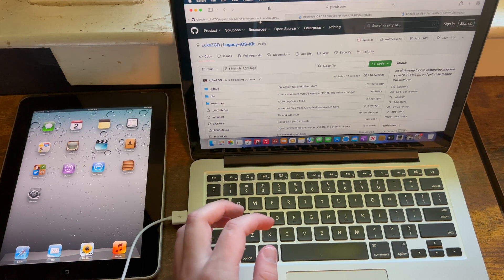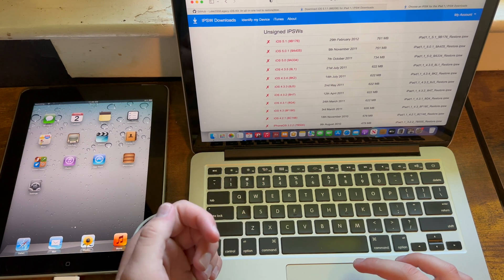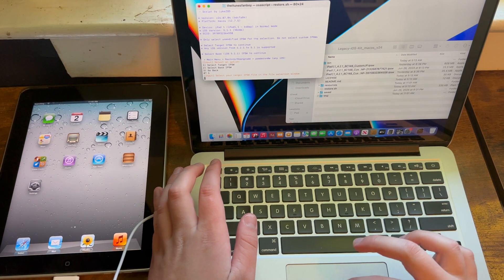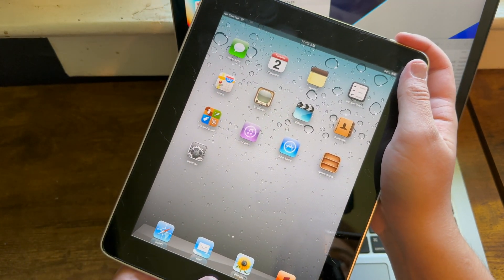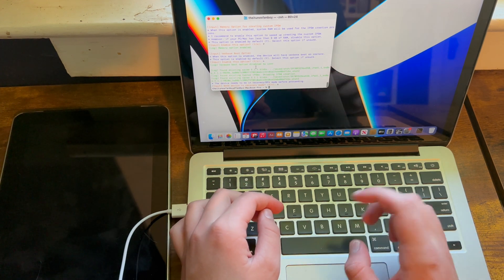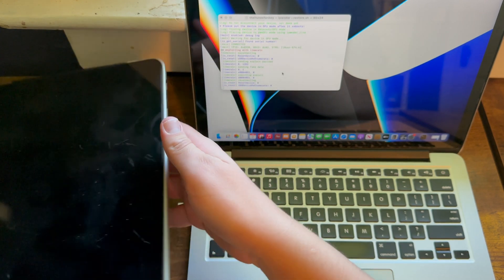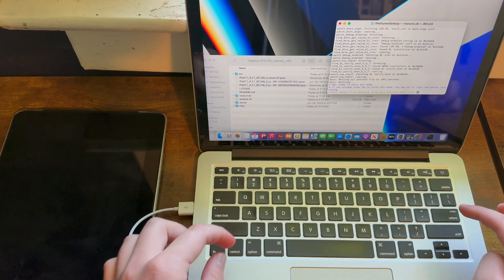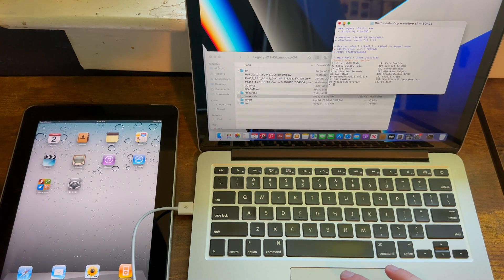How to Downgrade the iPad 1 to iOS 3.2-5.1 (Untethered, macOS)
Next video: I am not sure yet!